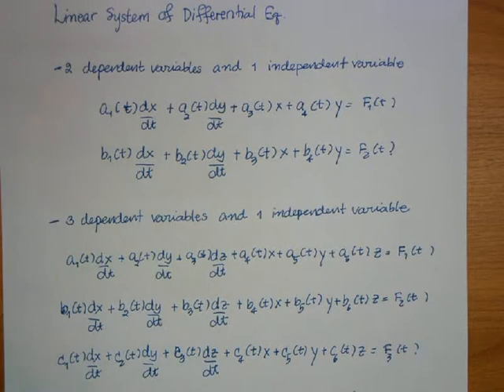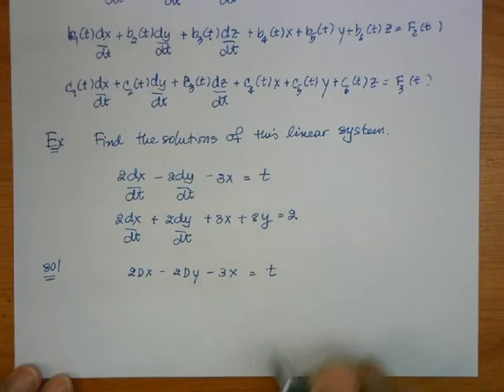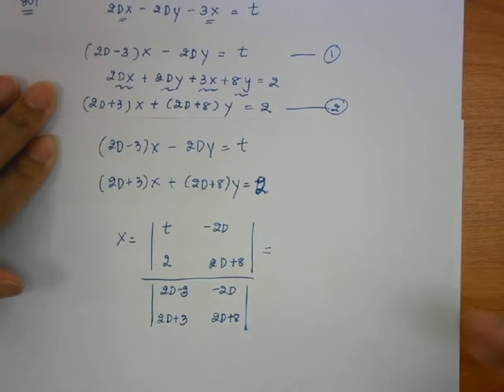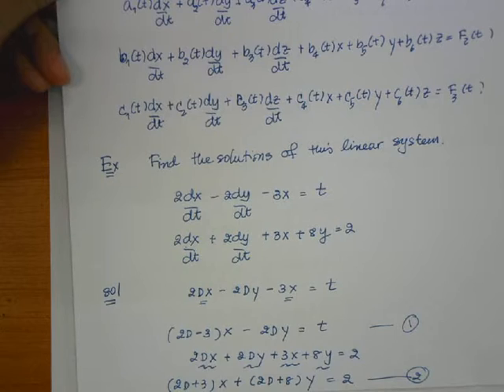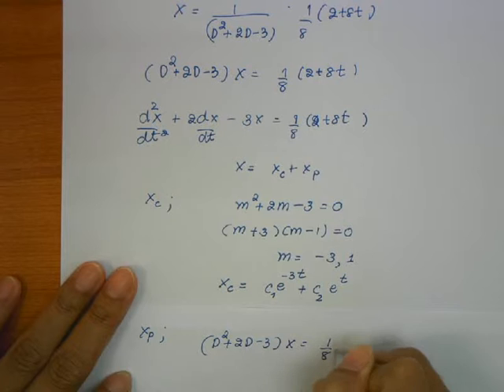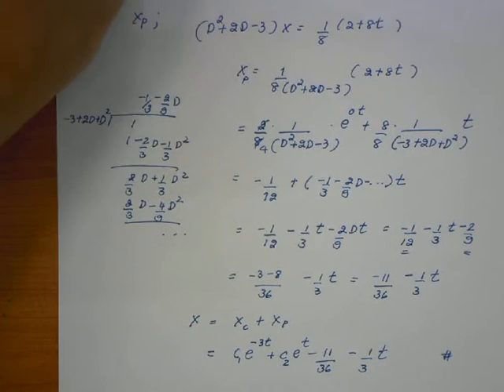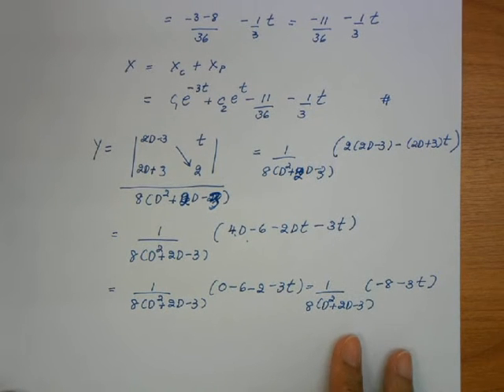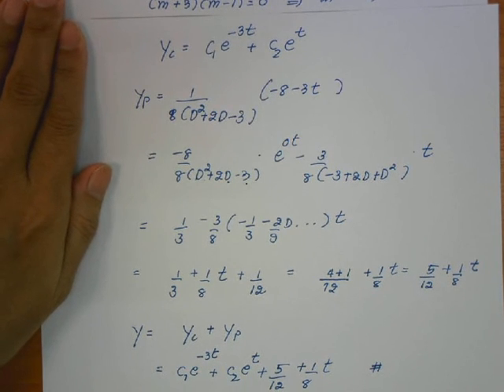akkarat adv math56eng 10-5 linear system1